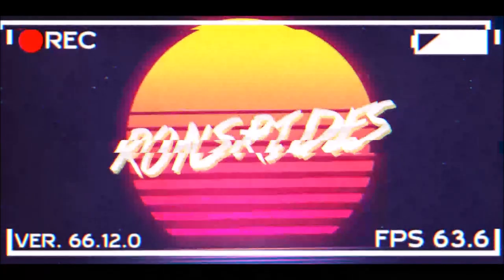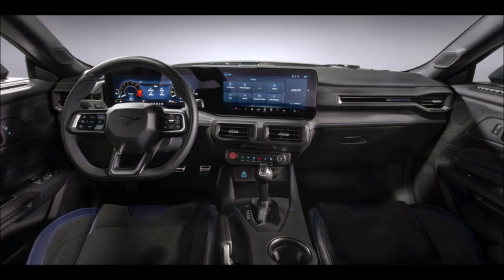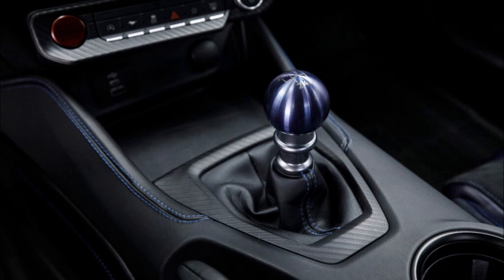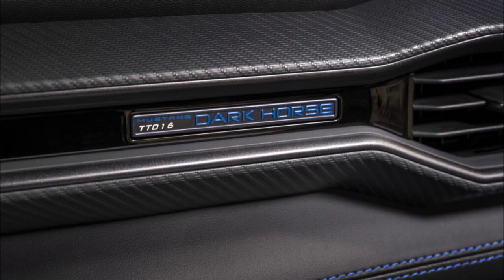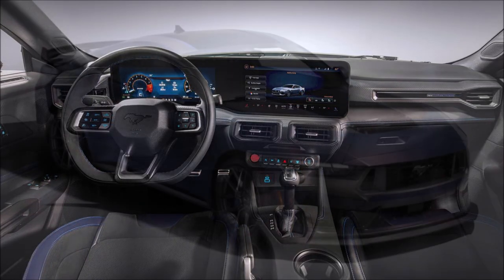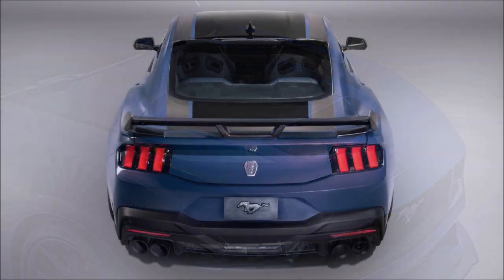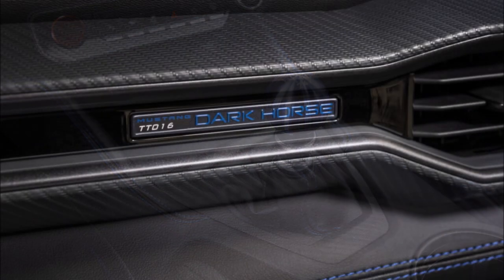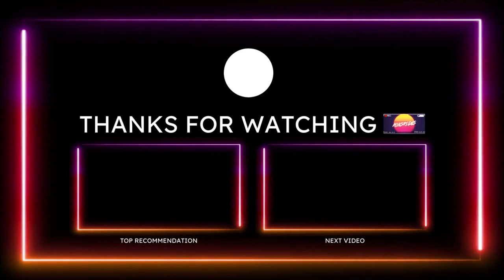New 2024 Ford Mustang Dark Horse Interior Finally Revealed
Ford has revealed more details relating to the 2024 Mustang Dark Horse’s design today including finally revealing the first photos of the interior.